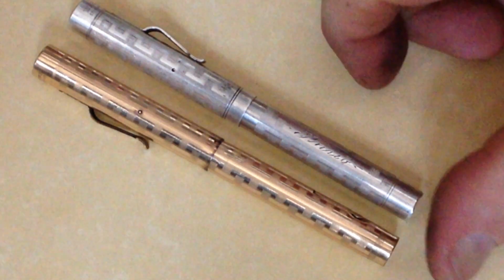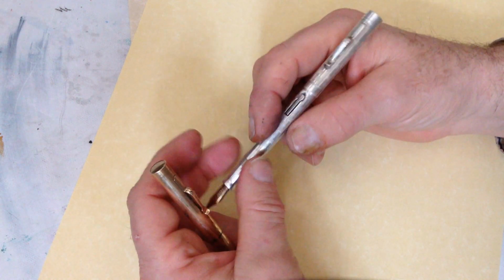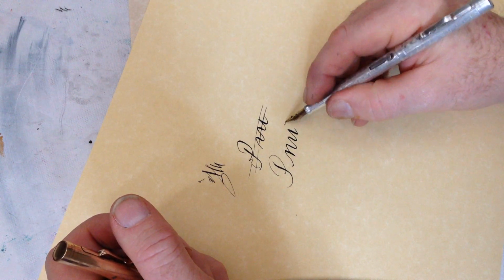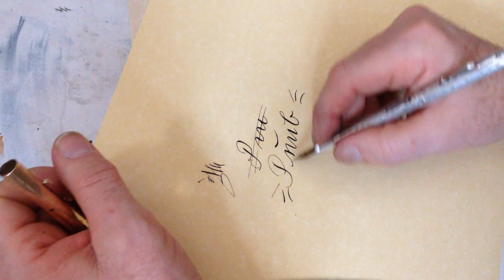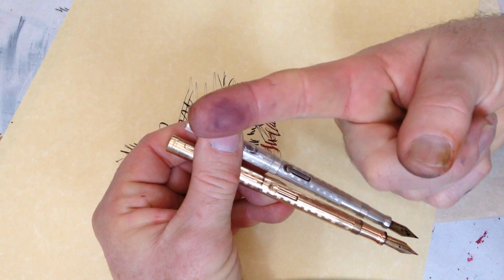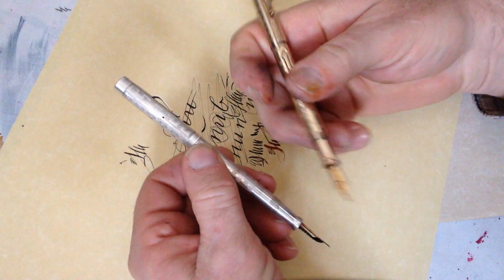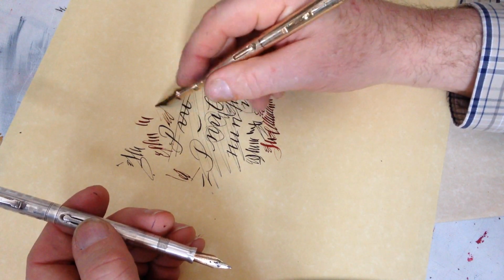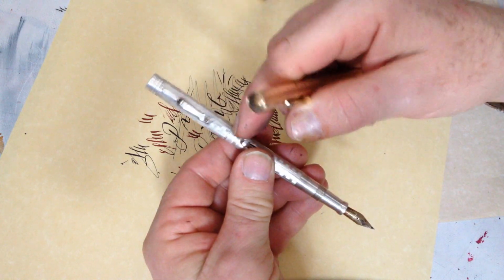silver or gold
Two Wahl Eversharp pens